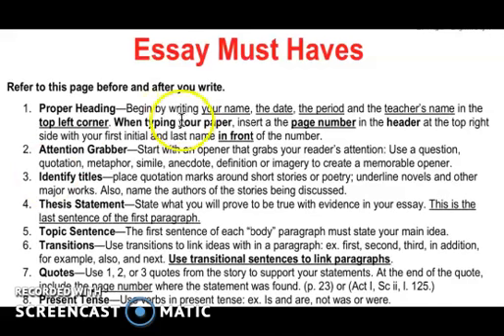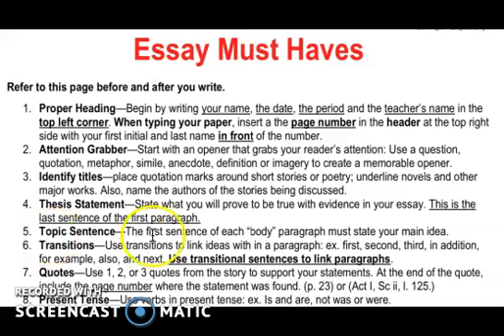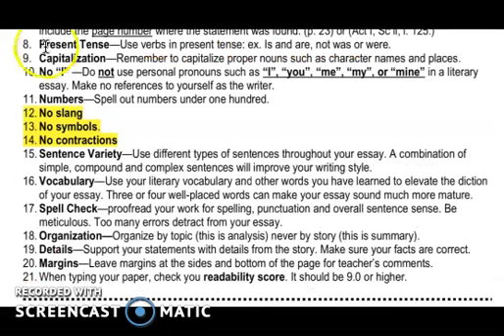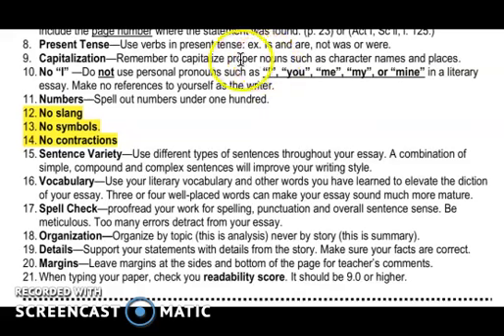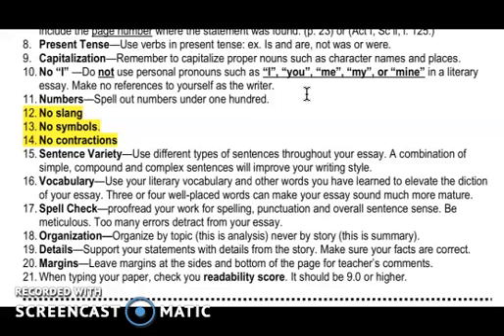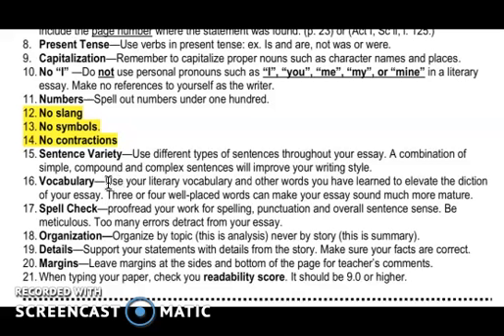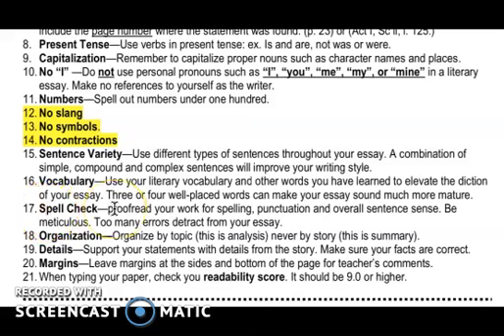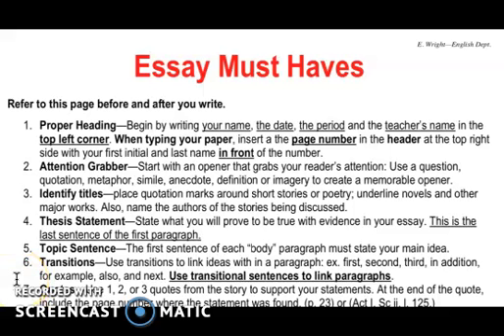Ms Wright's Essay Must Haves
This super short video reviews essential elements for an extended paragraph or essay. I call them the "Essay Must Haves."